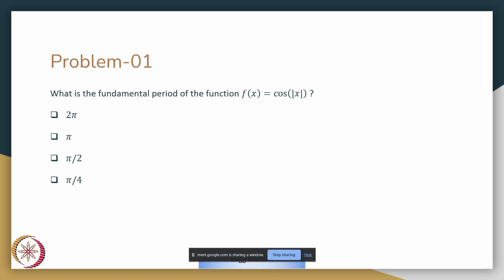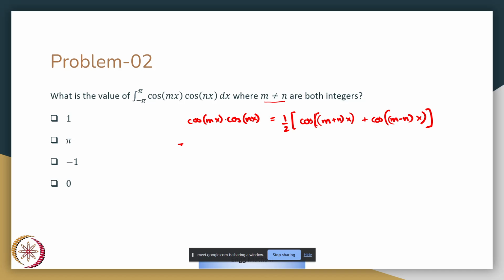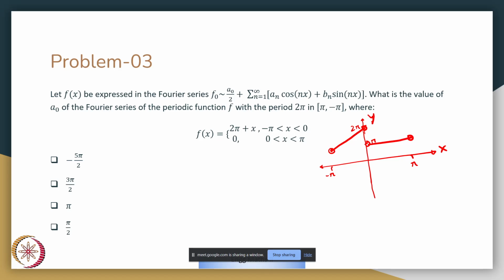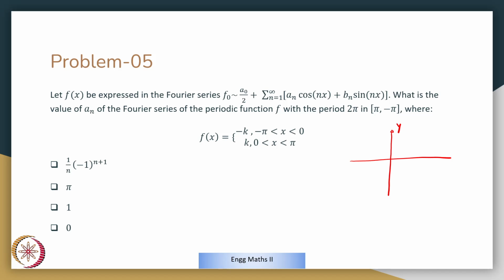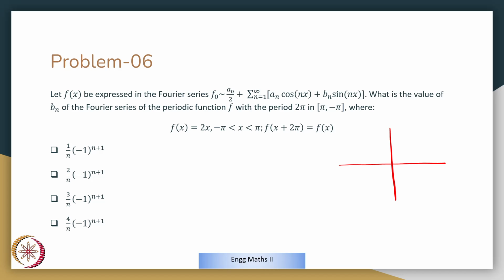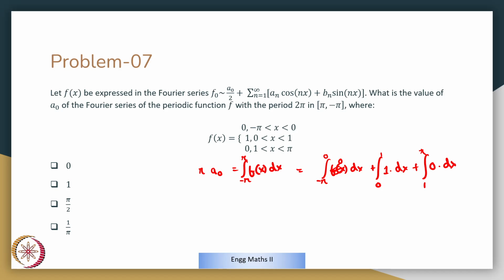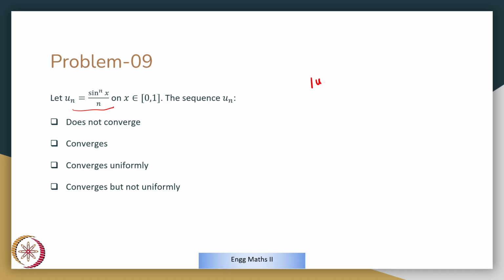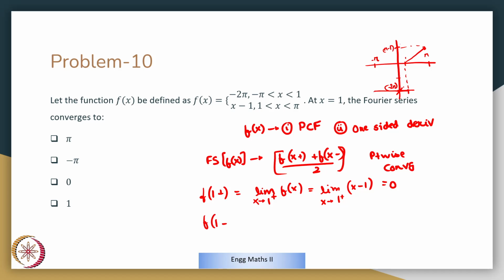NPTEL Engg Maths II: Week-07